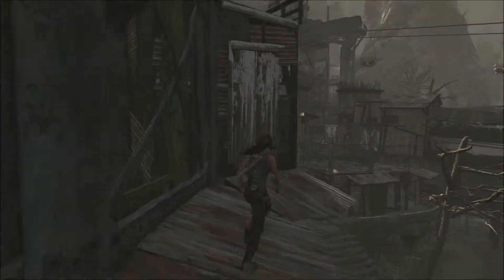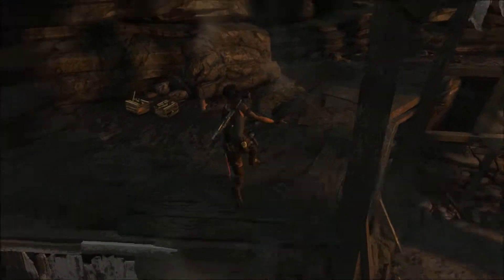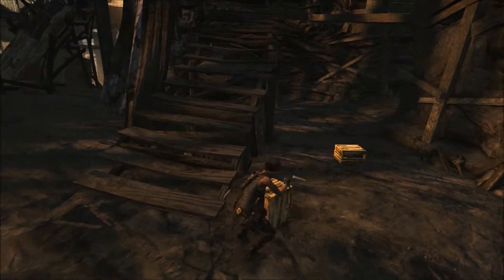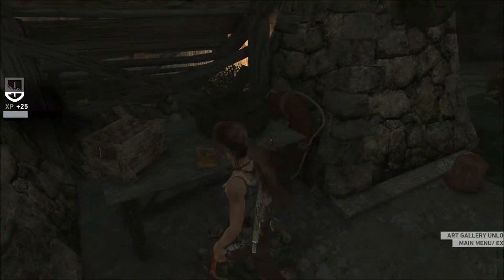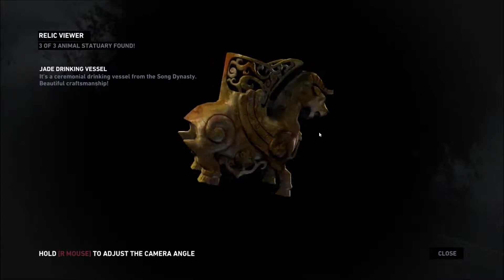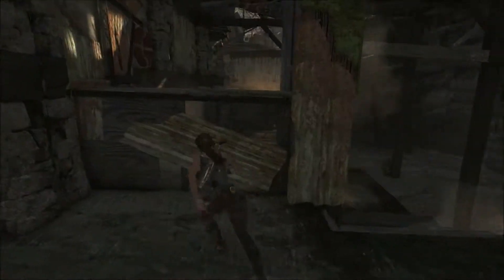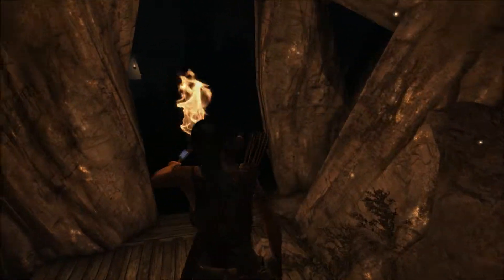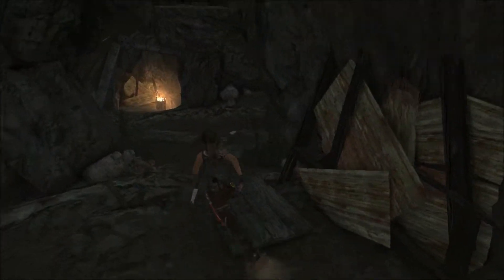Lets Play Tomb Raider - Full Playthrough - Part 19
In today's episode, we push through the remainder of last episodes enemies and head towards the lift style windmill - we locate yet another tomb and find the last remaining collectibles for this area before finishing up the episode just before we make the trip across to the other side.